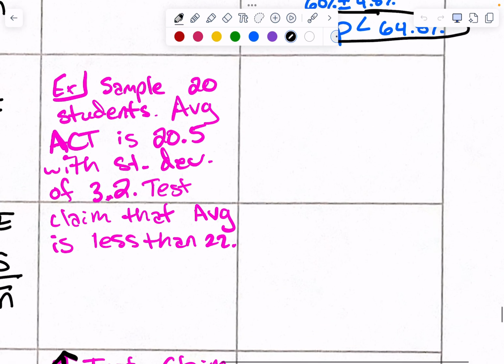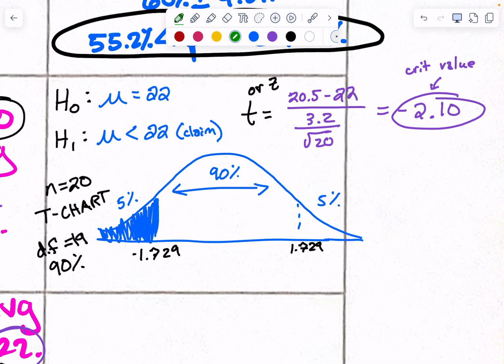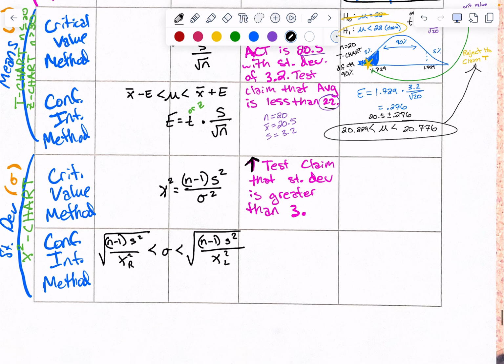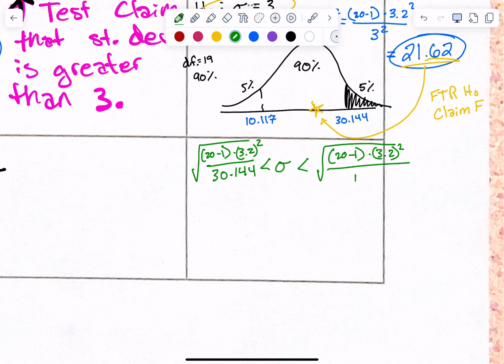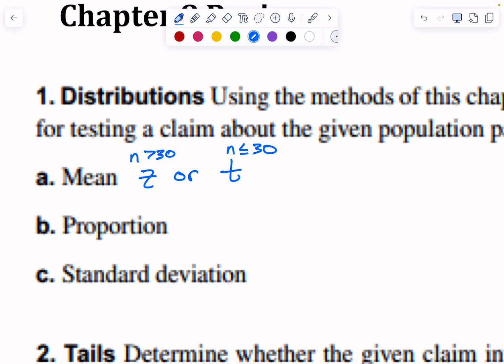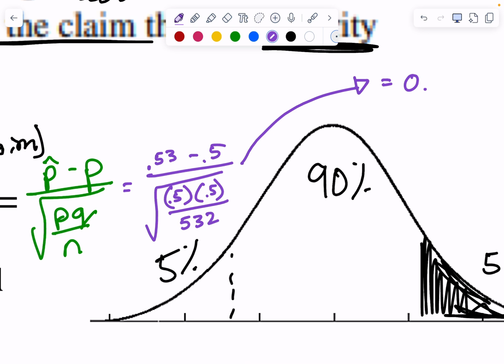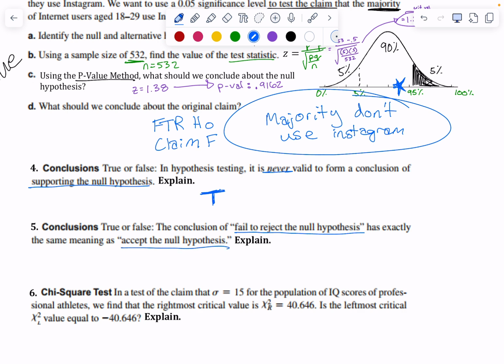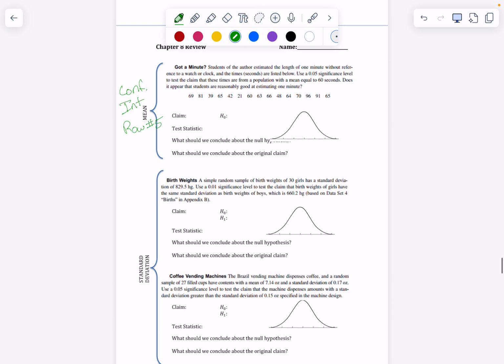Stats Ch 8 Rev